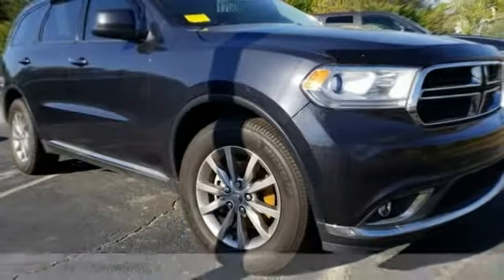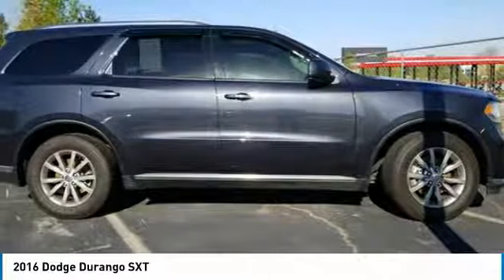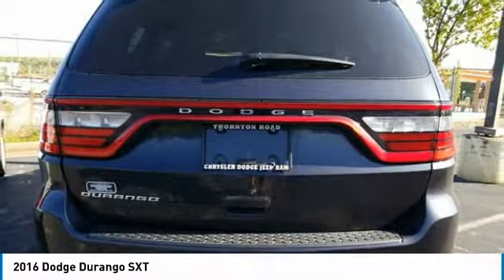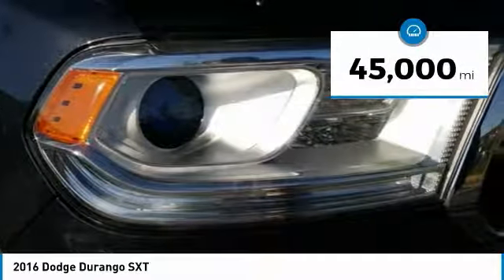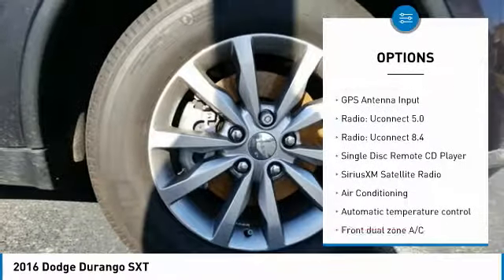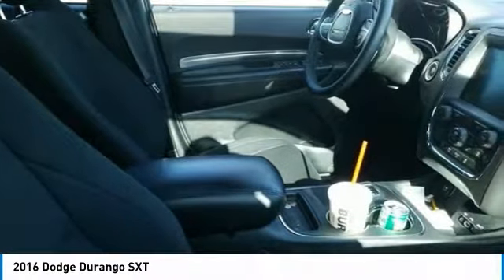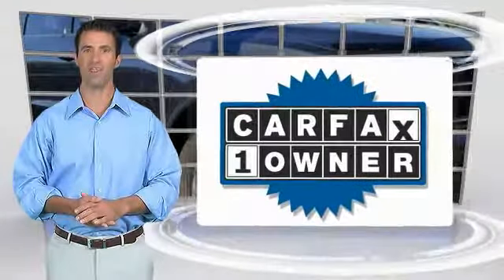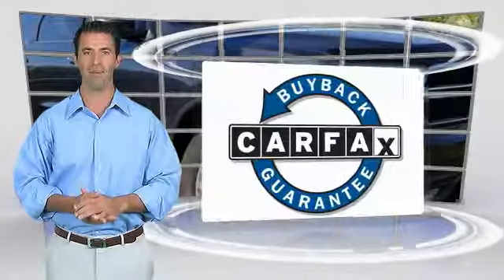2016 Dodge Durango Lithia Springs GA 114203A